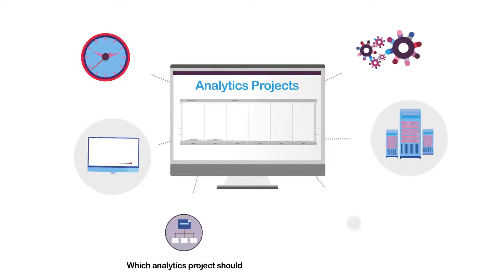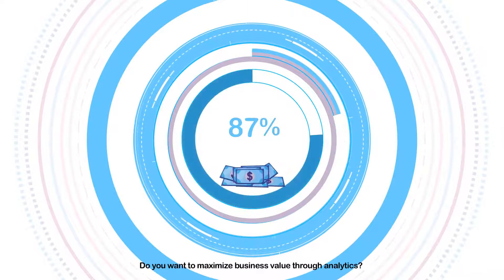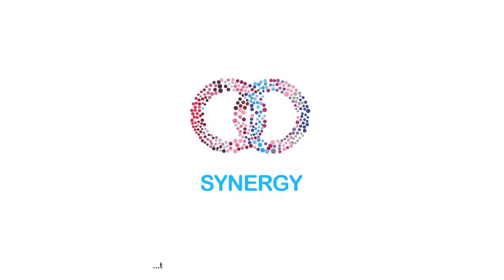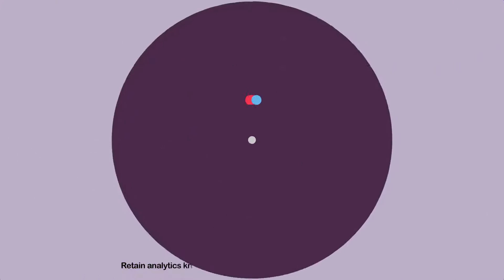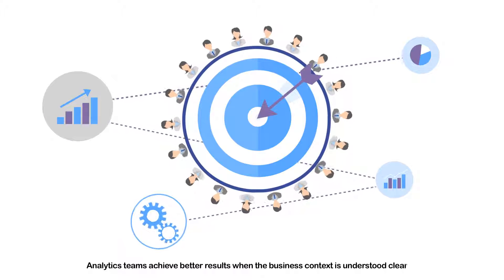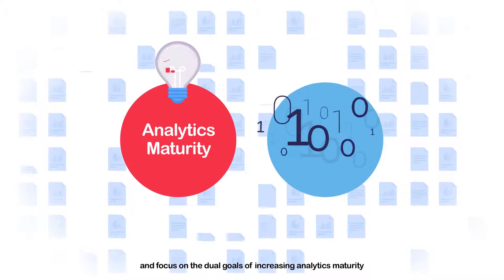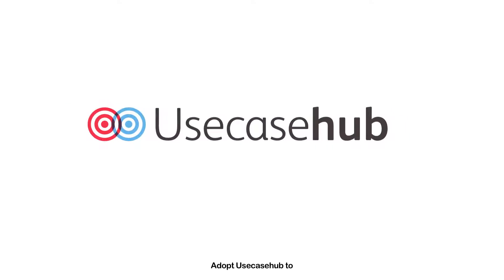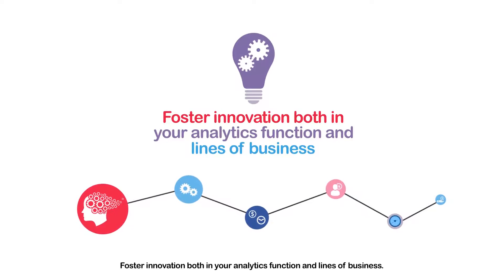Usecasehub - Manage your analytics portfolio to increase project success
Usecasehub is an all-new software platform specifically designed to maximize the value your enterprise realizes from analytics.